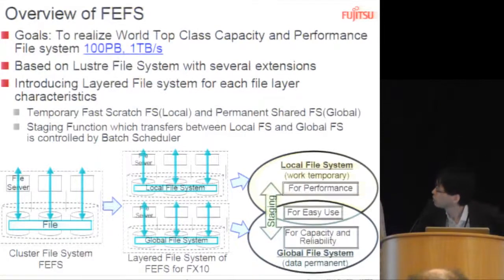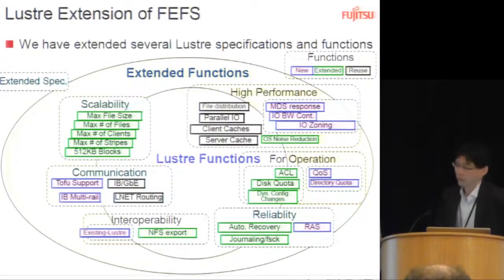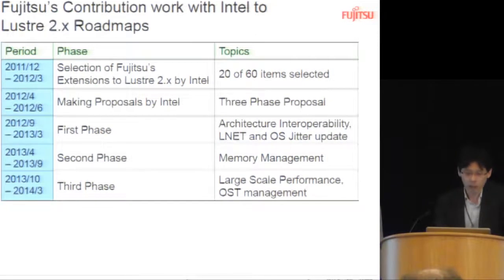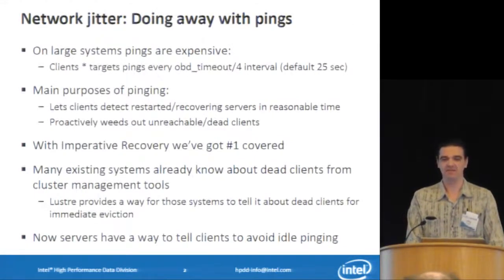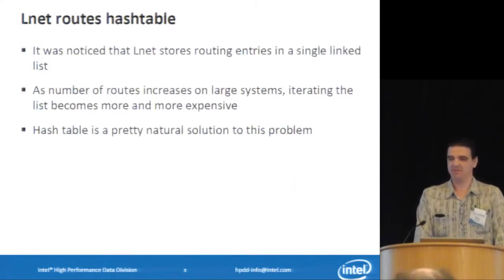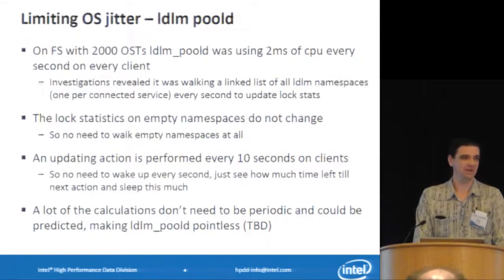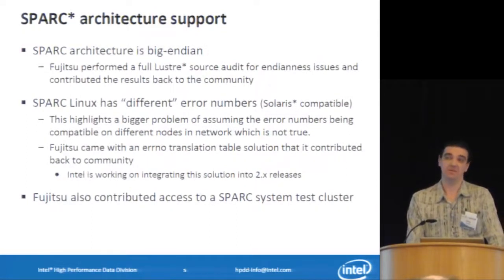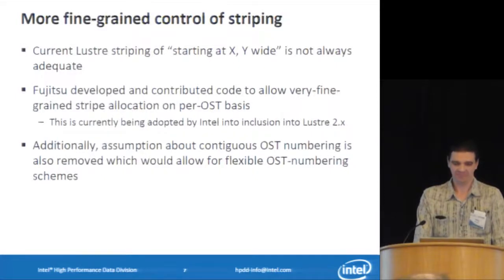LUG 2013: Fujitsu Contributions to Lustre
LUG 2013: Fujitsu Contributions to Lustre - Shinji Sumimoto, Oleg Drokin, Fujitsu/Intel